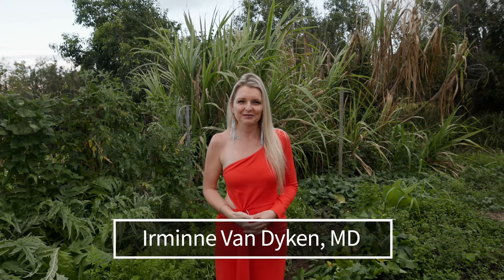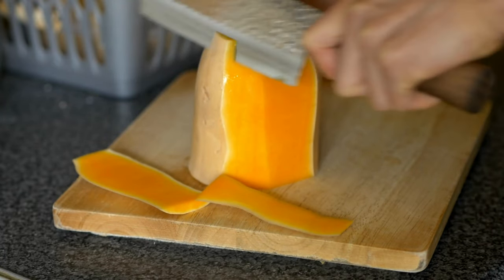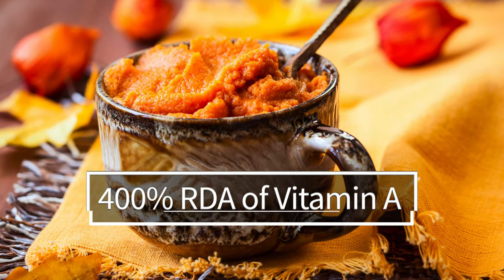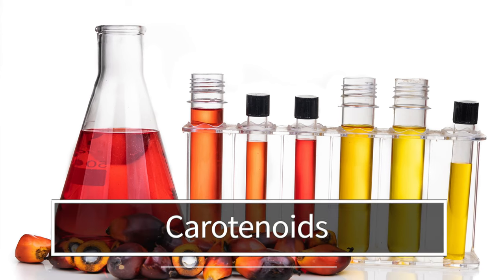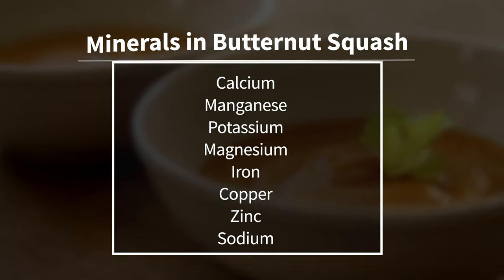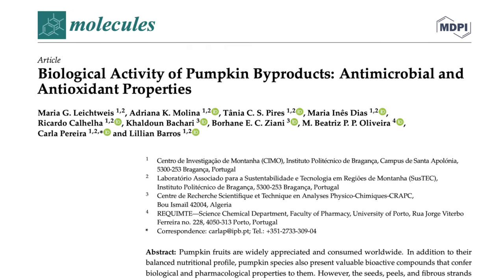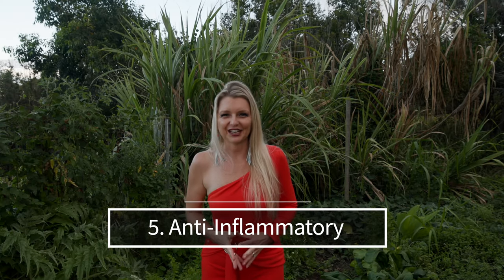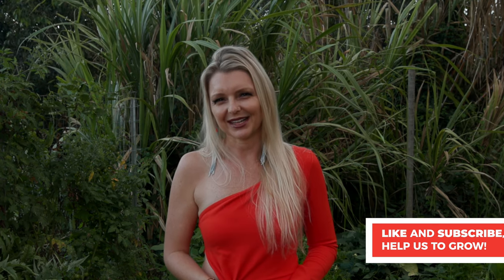Health Benefits of Butternut Squash: the Superfood you should be eating!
Join Dr. Van Dyken as she discusses the health benefits of the butternut squash. This truly is the superfood you should be eating!

Timestamps:
00:00 Introduction
00:23 History of Butternut Squash
02:21 The Vitamins
04:05 Pumpkin Polysaccharides
04:33 Carotenoids
05:10 Other Polyphenols
05:59 Anti-Obesity Agent
06:45 Anti-Diabetic Agent
07:23 Anti-Microbial Agent
07:53 Anti-Helminthic Agent
08:16 Immune system booster
09:02 Anti-Inflammatory Agent
09:31 Healthy Skin and Hair
10:00 Wrap up